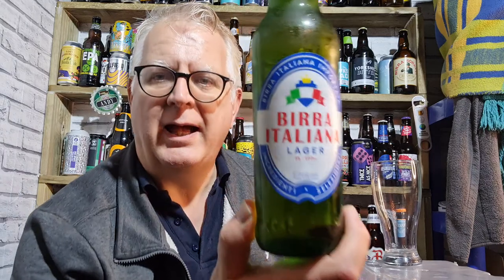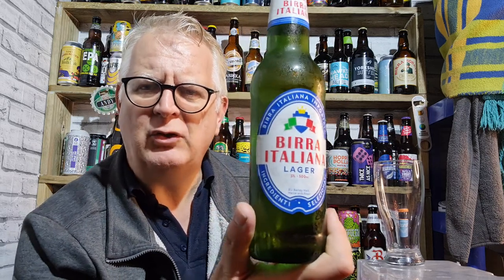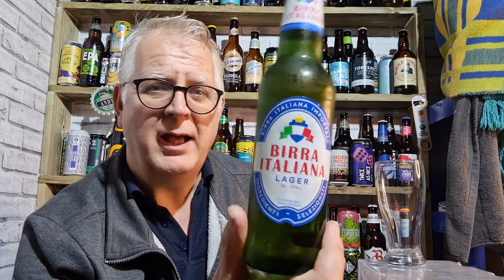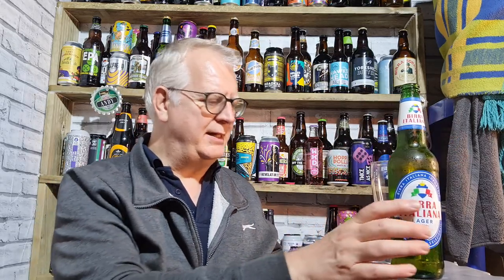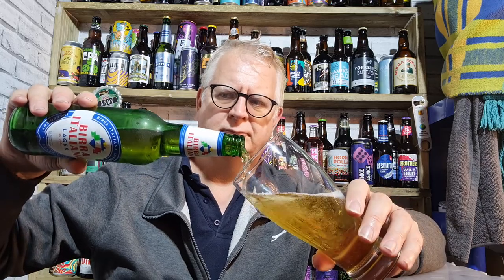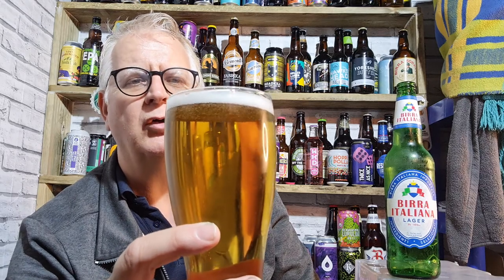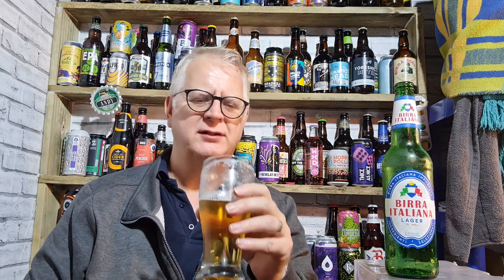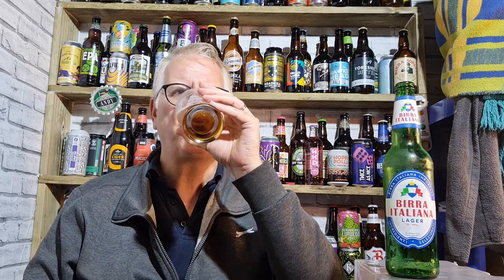**NEW** Birra Italiana from Lidl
This beer review is for the 5% ABV Birra Italiana from Lidl.